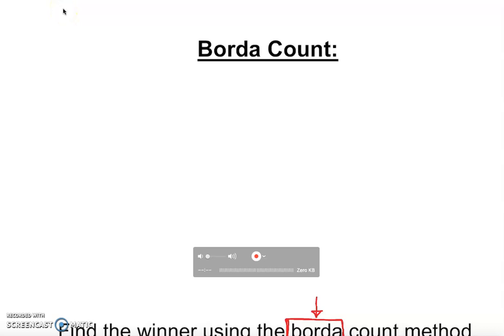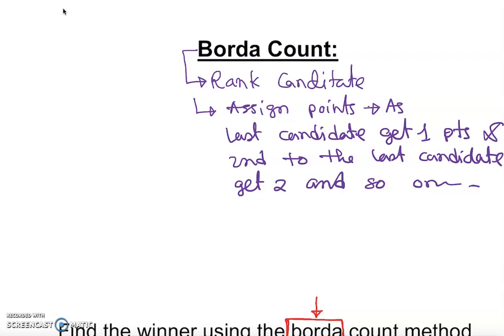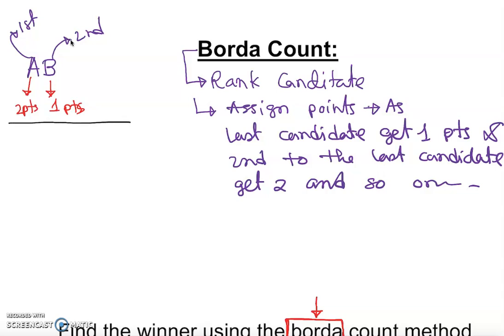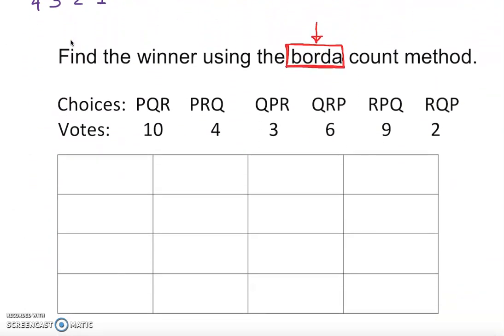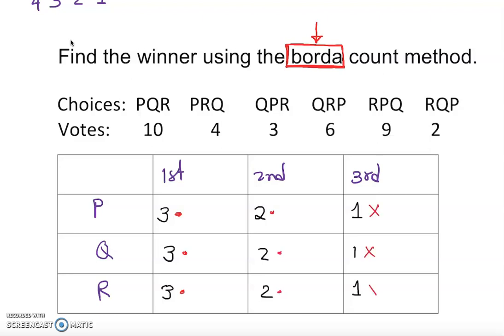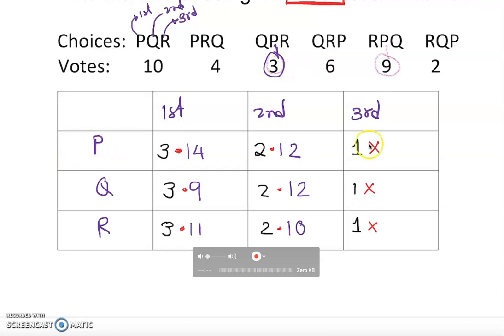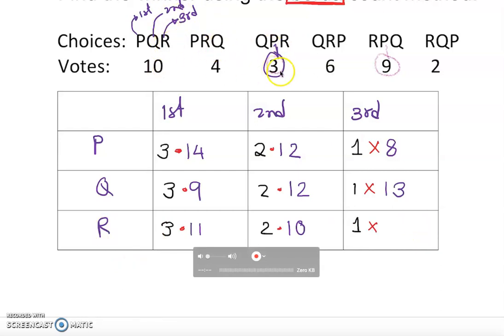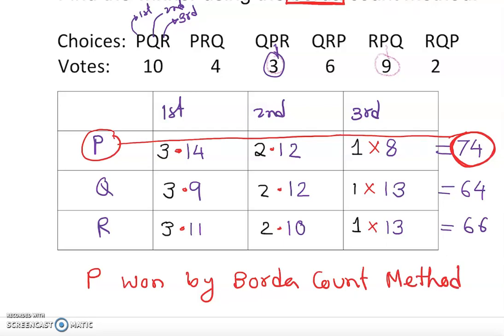Borda Count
This video will explain you how to find a winner by borda count method in voting!